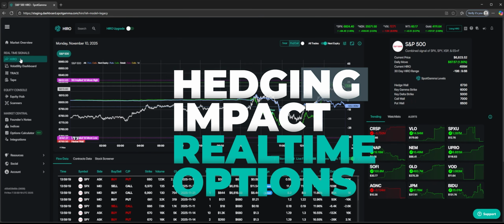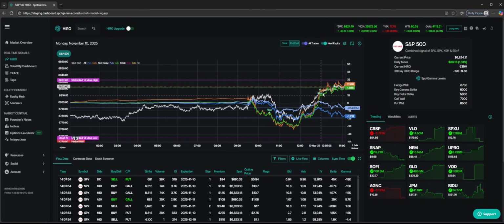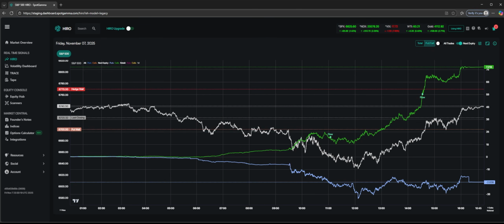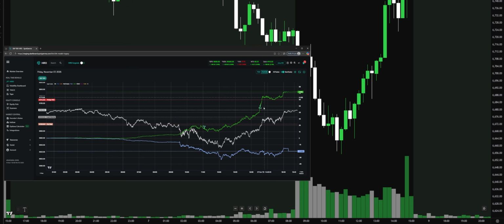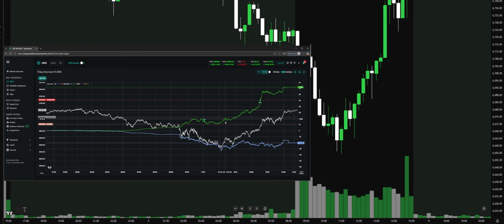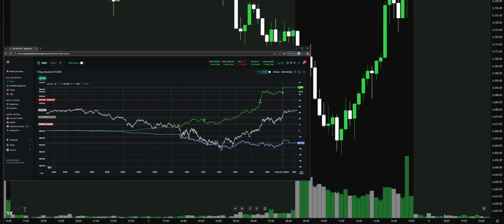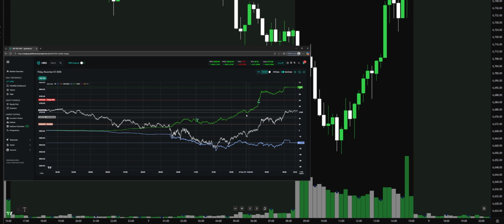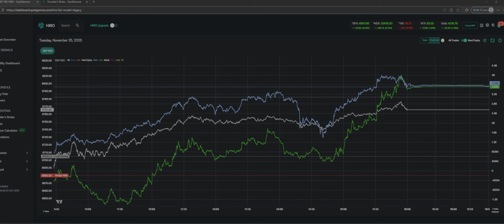How To Use Spotgamma's HIRO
0dte options are a MASSIVE part of the market these days. Learn to track the flow with Spotgamma's HIRO tool. This is an complete guide on how to set up and use the tool!

🏆 Home of the #1 trading community! We specialize in volume based concepts to help you better understand market action!

👉Join the best prop firm: TakeProfitTrader
📌Daily Payouts
📌Reset Funded accounts and skip going back to evals
📌Code: OMTPT